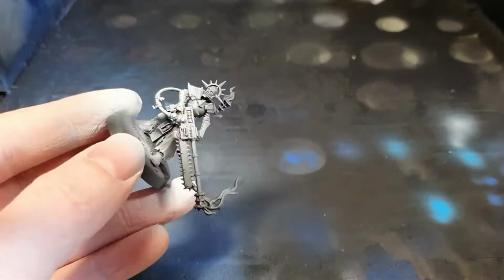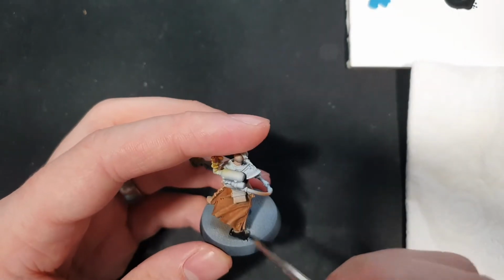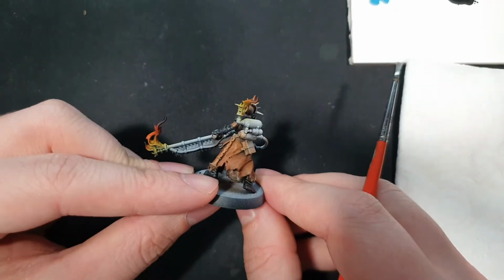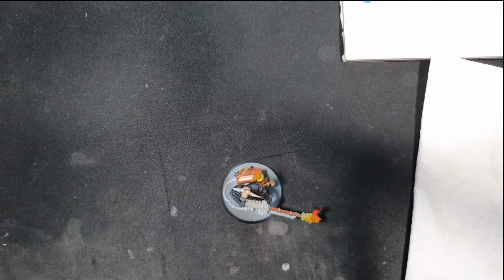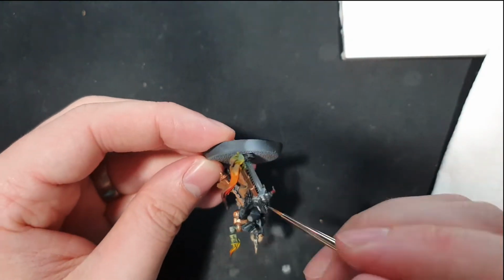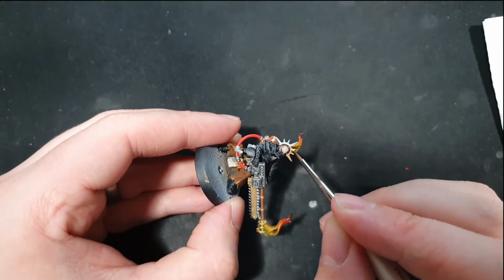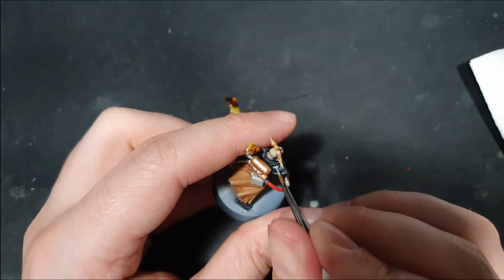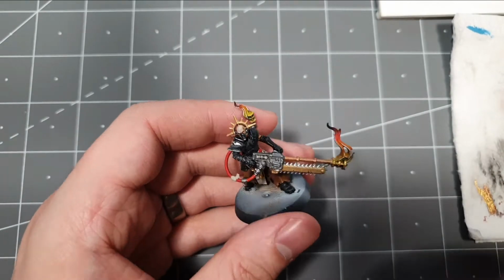How to paint Pious Vorne from Blackstone Fortress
In this part of the Blackstone fortress series I'll be showing you how to paint Pious Vorne the Missionary Zealot.